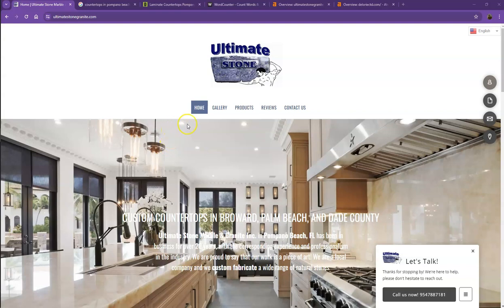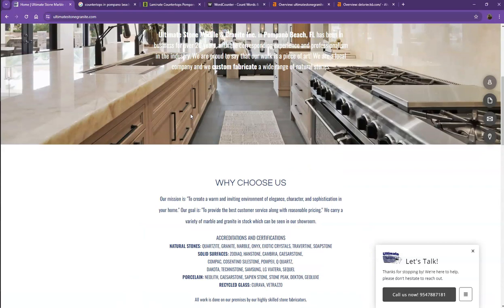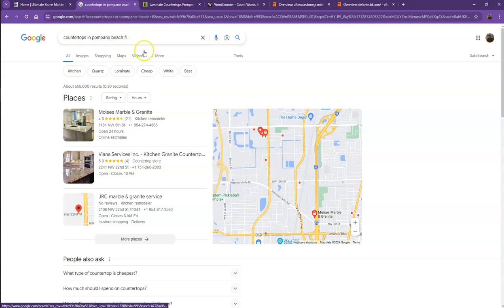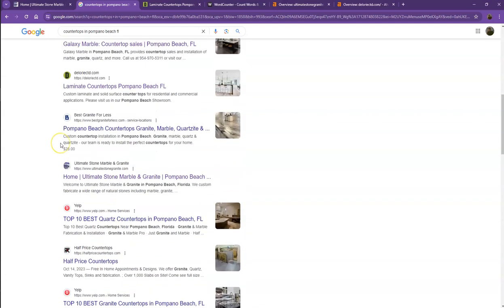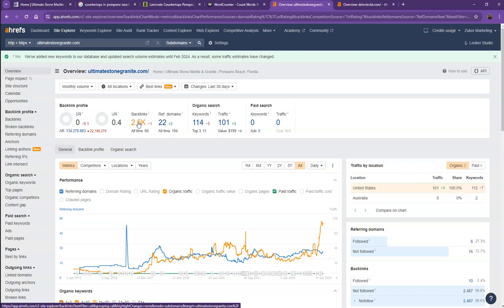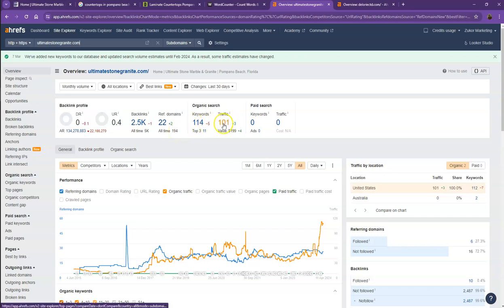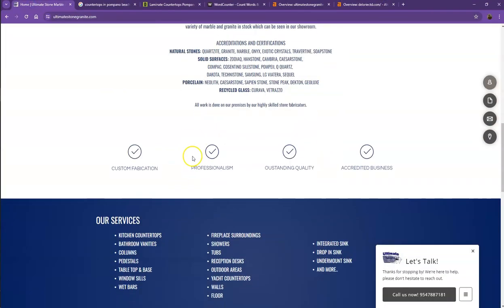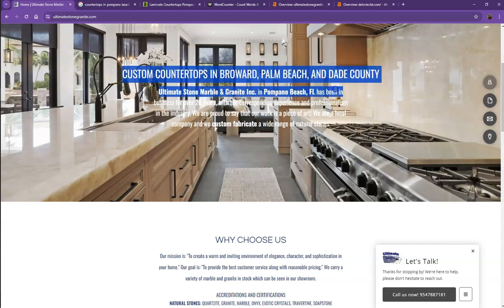Website Analysis Video for Ultimate Stone Marble & Granite, Inc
Website Analysis Video for Ultimate Stone Marble & Granite, Inc. For next steps please contact Jeff Nicodemus at Zukor Marketing.